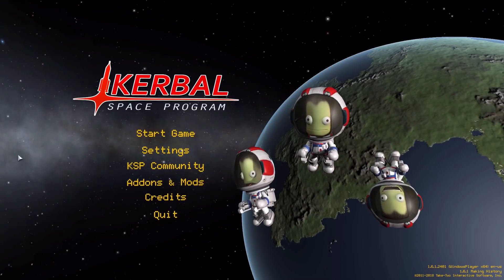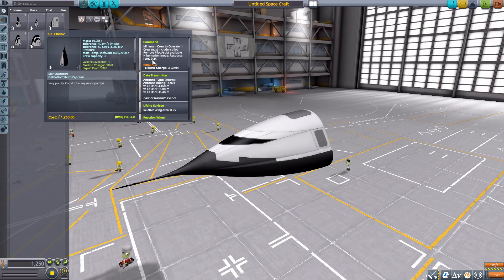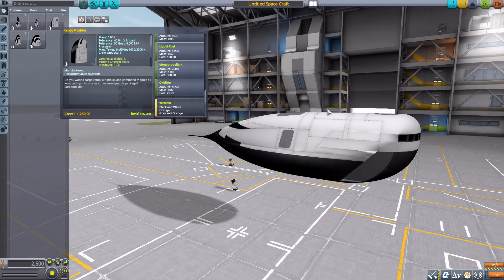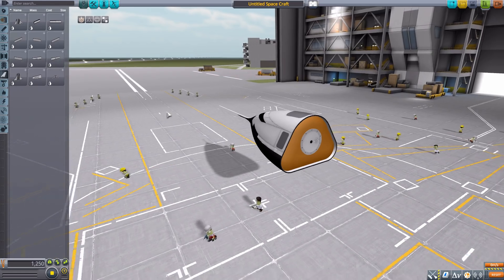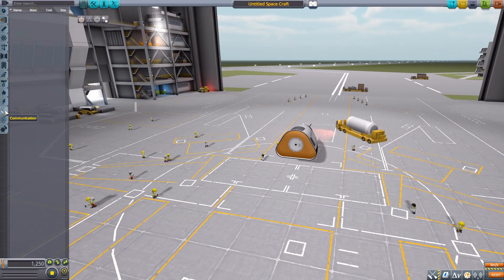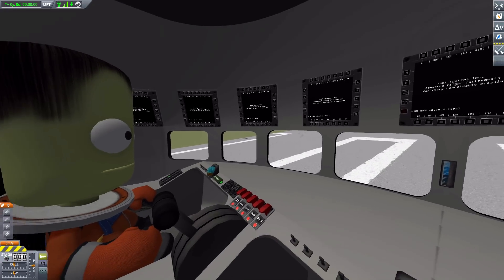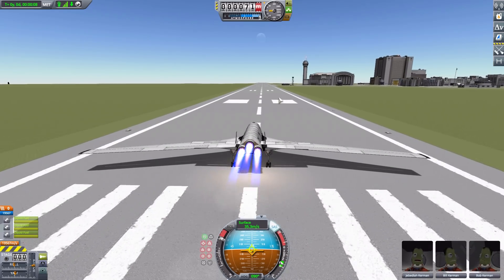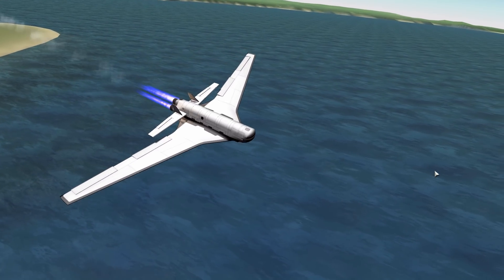KSP Mods - Flat-Bottom Shuttle Systems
In this episode I mess around with the Flat-Bottom Shuttle Systems mod which adds into the game a series of shuttle parts.